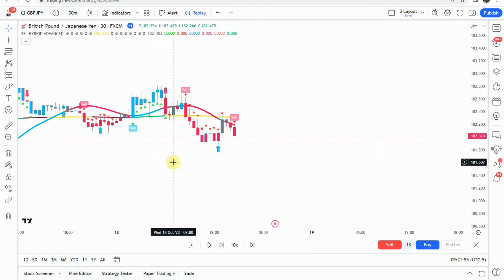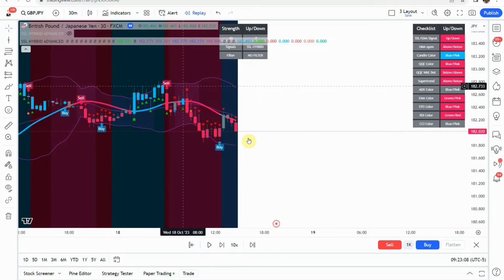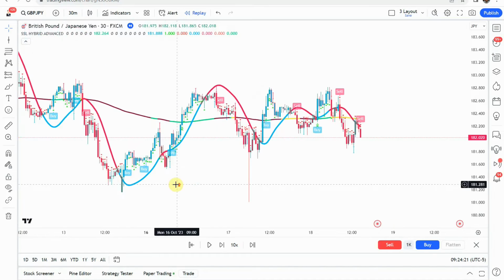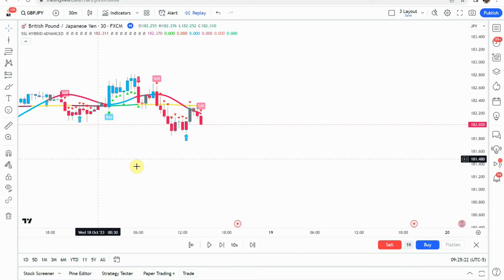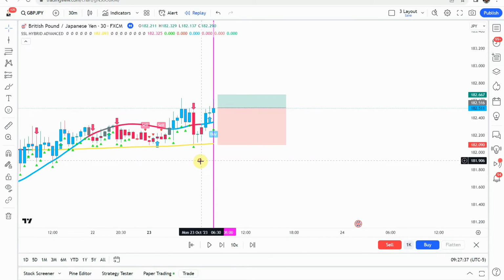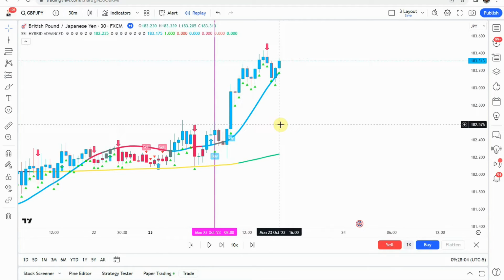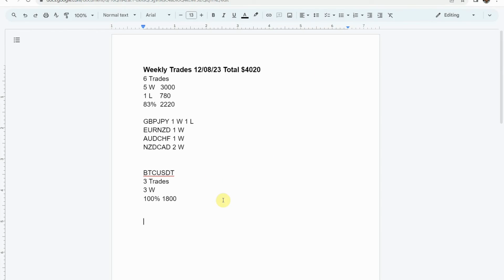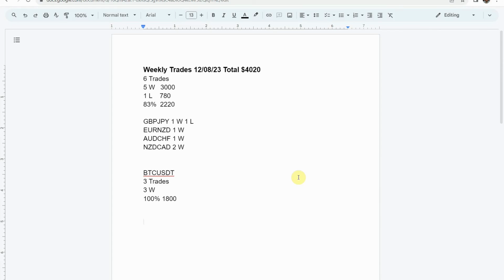New SSL HYBRID! Trend Finder Indicator Master Entry/Exit in Tradingview | Powerful Buy/Sell Signals